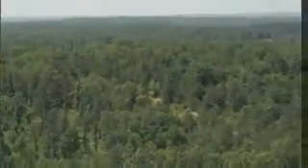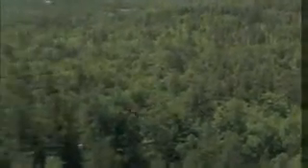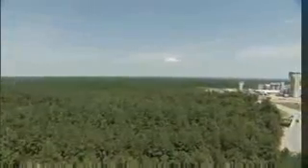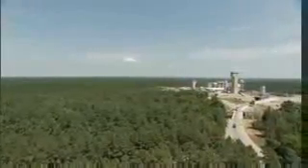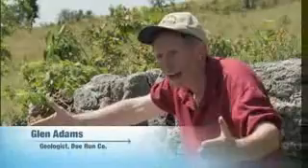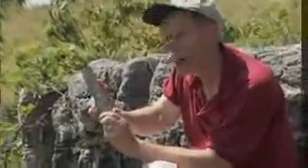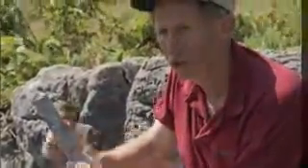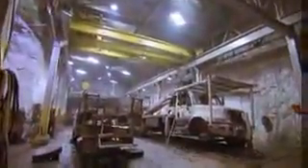MDMW-Zinc&Lead02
Lead mining presented by Discovery Channel